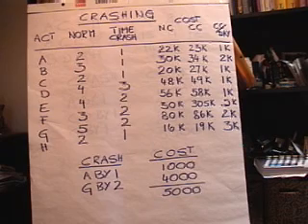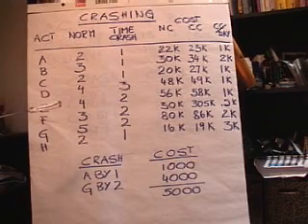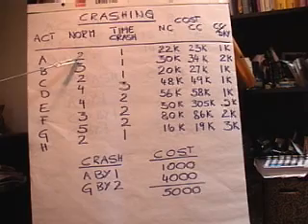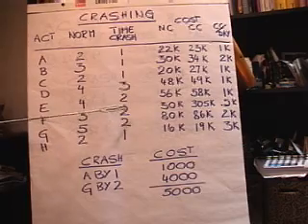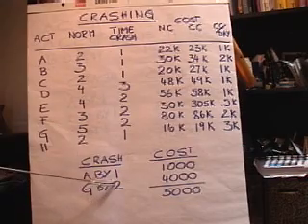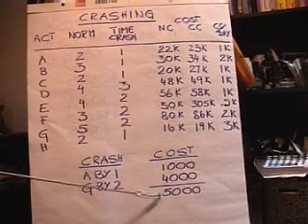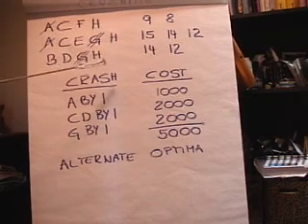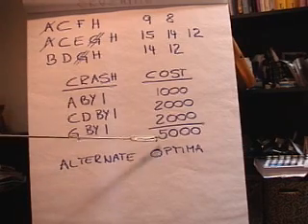Project Management 3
Crashing.  We reduce the total time of the project by expediting some of the activities.  Of course this costs extra, so we try to minimize the total crashing cost.  The project is reduced from 15 days to 12.